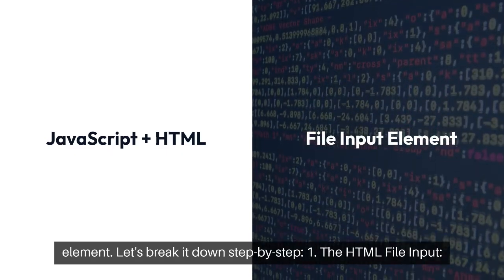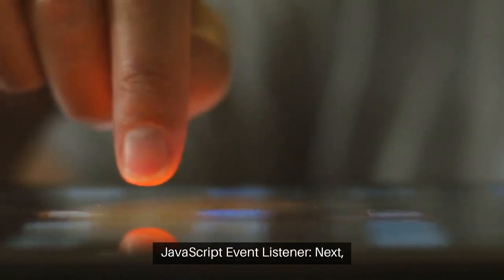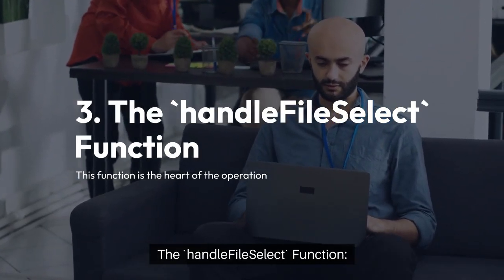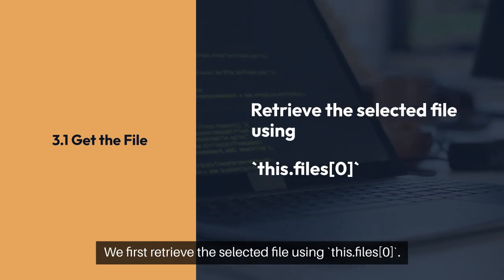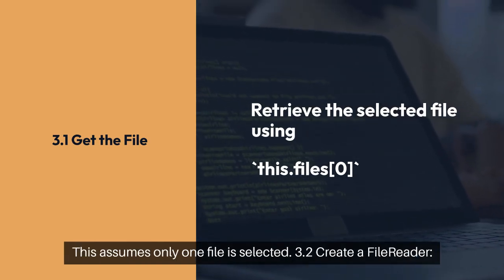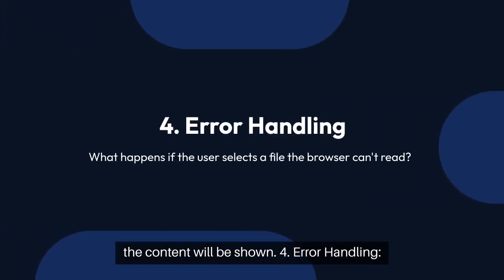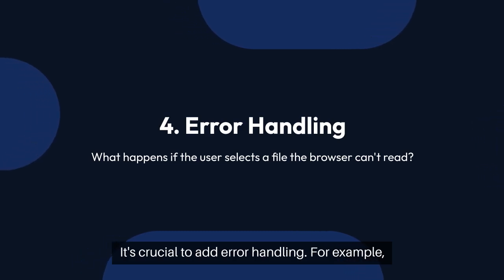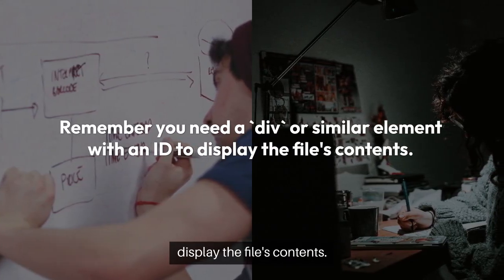How to Read a File in HTML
In this tutorial, you will learn how to read a file in HTML using simple and easy-to-follow steps. Whether you're a beginner or looking to enhance your HTML skills, this video will guide you through the process of reading files efficiently. Watch now to master this essential skill!